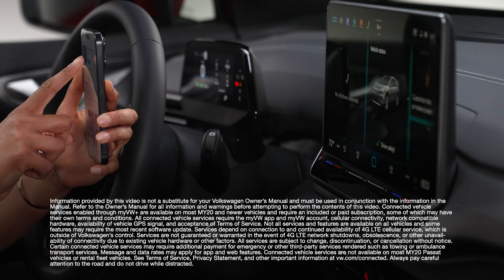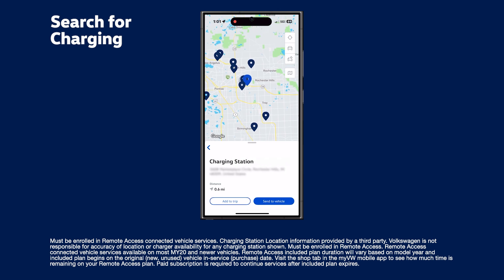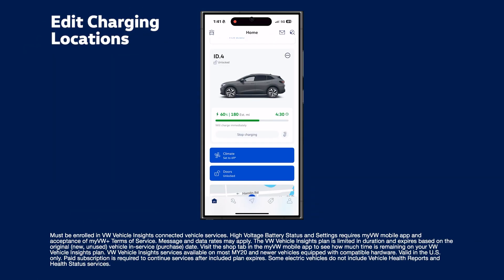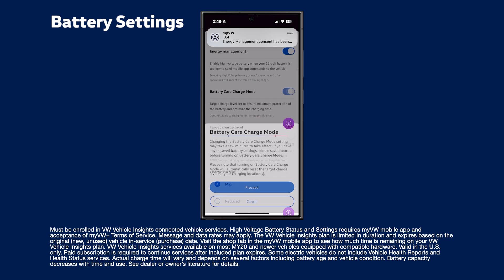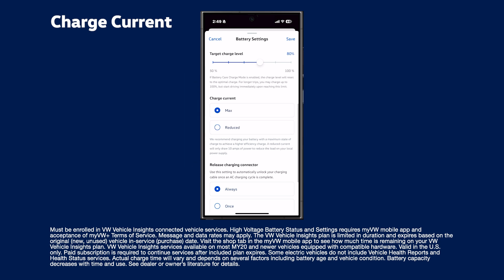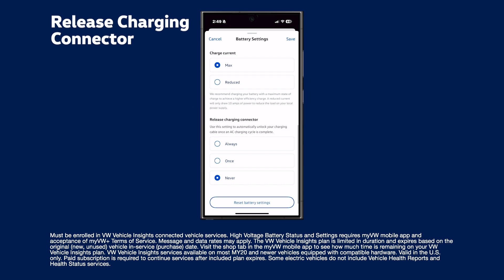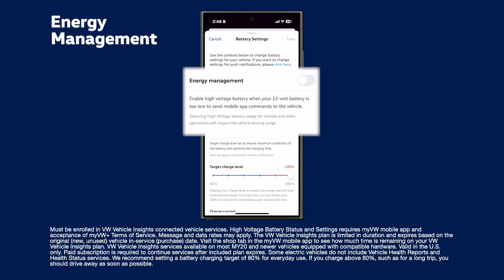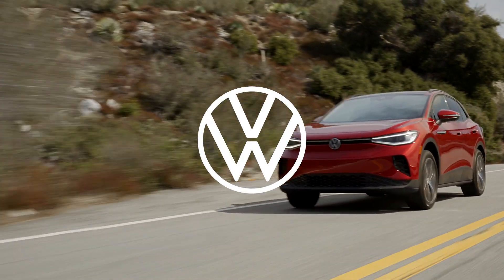myVW EV Battery and Charge Settings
Maximize your EV experience with features like Battery Care Mode, setting the target state of charge, reducing the AC charging current, and more with the myVW app!

 myVW is available for model year 2020 and newer Volkswagen vehicles. Available features depend on your model, model year, and enrollment in Remote Access and VW Vehicle Insights.